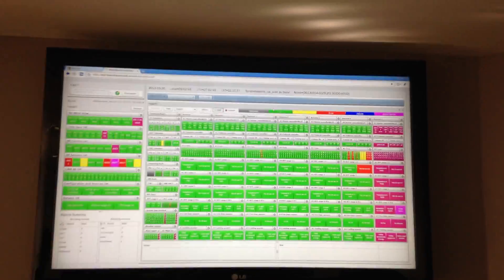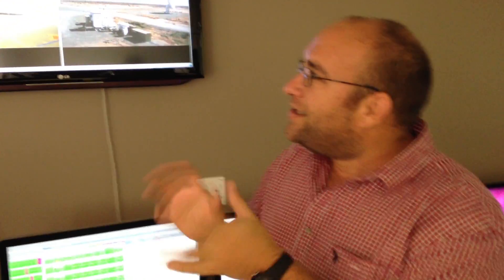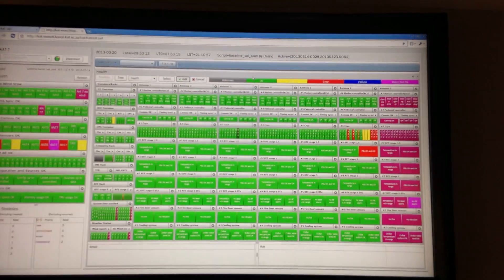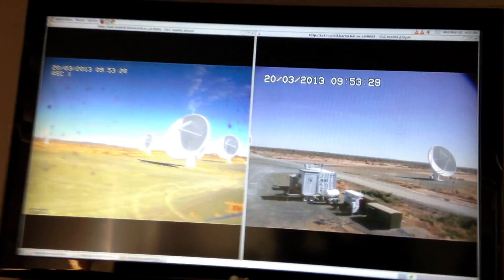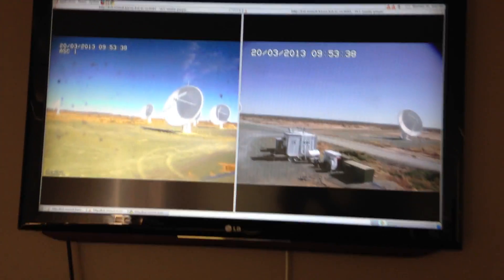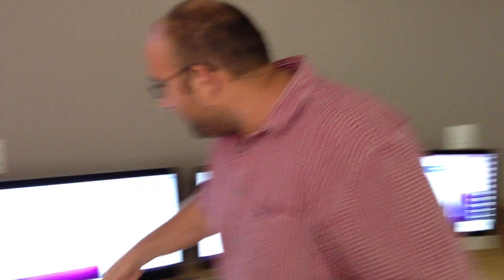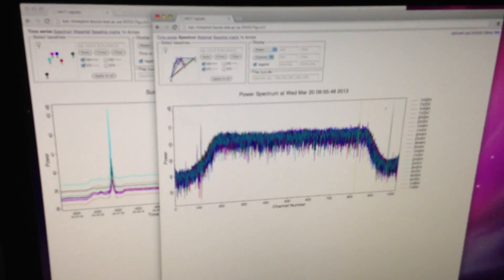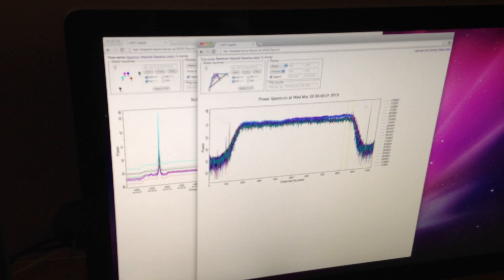MeerKAT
MeerKAT engineers will control the instrument situated in the Northern Cape province from Cape Town.